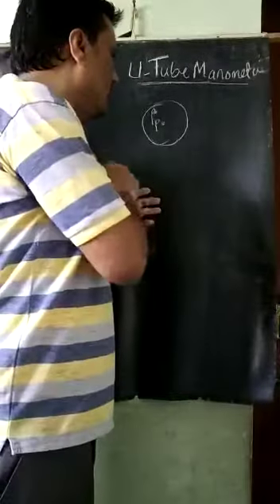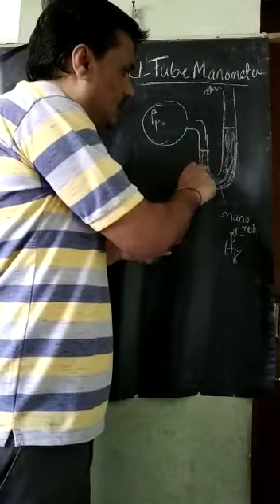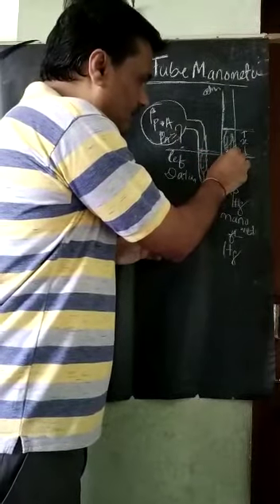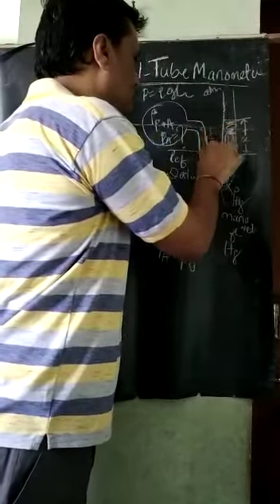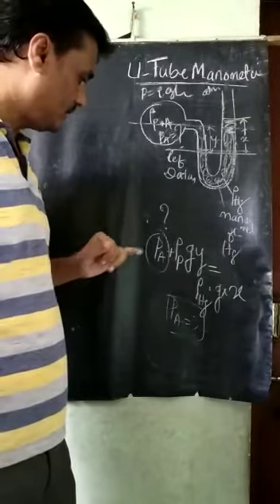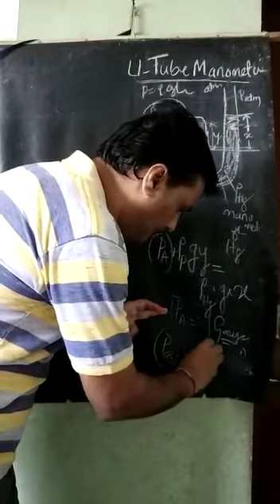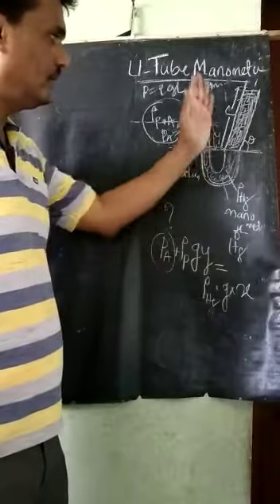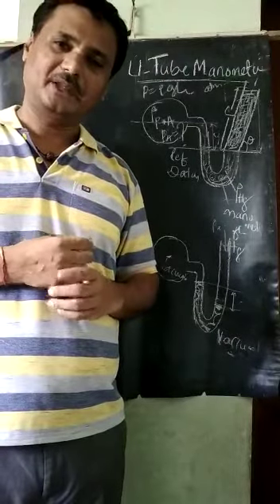Fluid Pressure-2: U-Tube Manometers by Dr. S N Topannavar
Equilibrium Equation for U-TUBE Manometerd